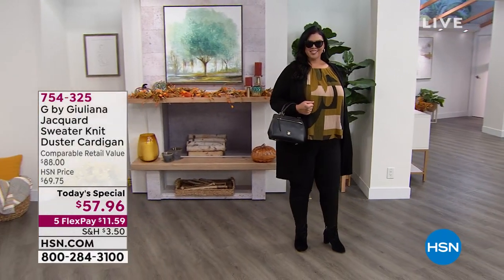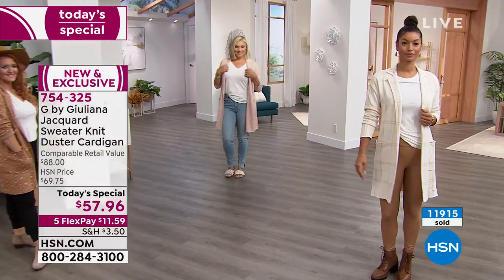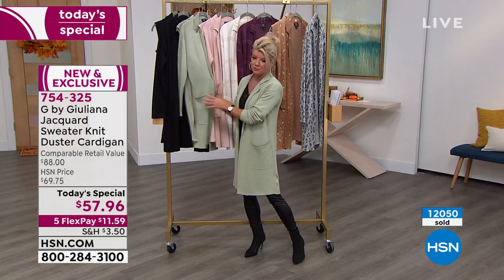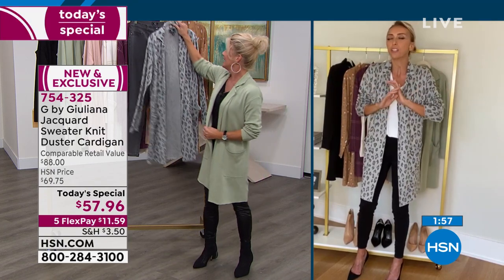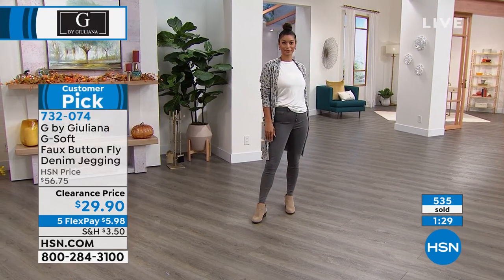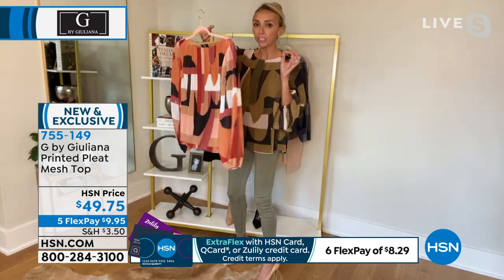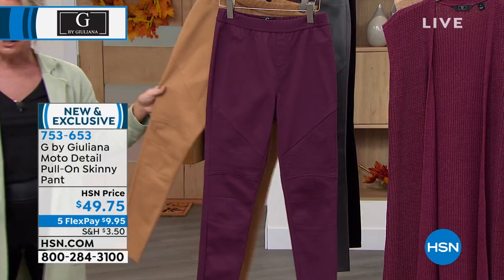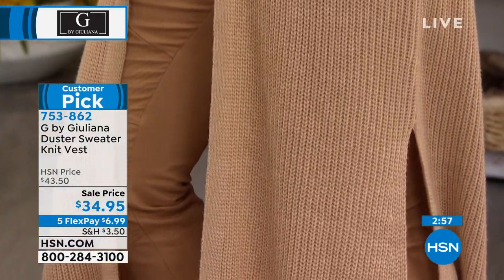HSN | G by Giuliana Rancic Fashions 08.28.2021 - 04 PM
Discover a must-have, fun, chic and modern fashion collection from fashion authority Giuliana Rancic.  Offered in a variety of beautiful colors and styles and a full range of sizes.